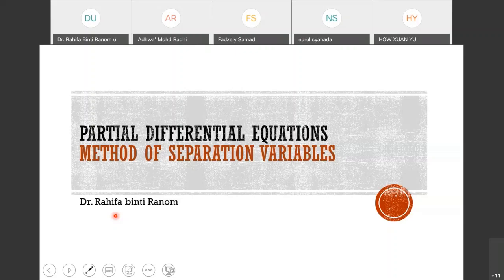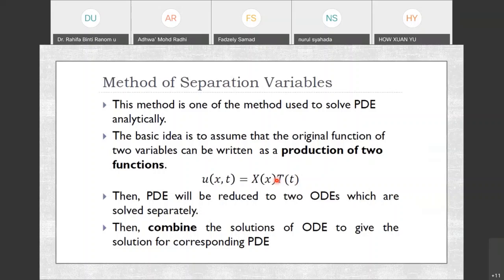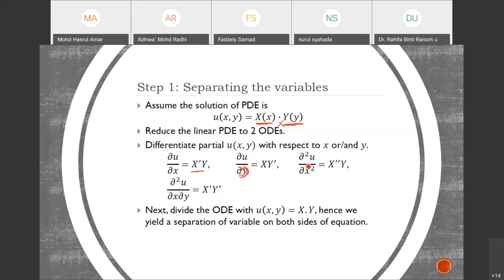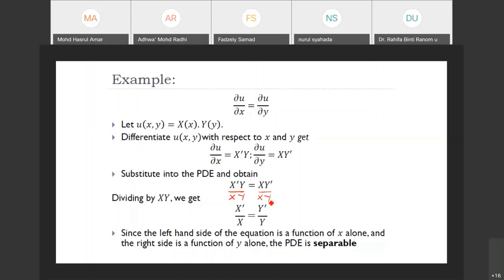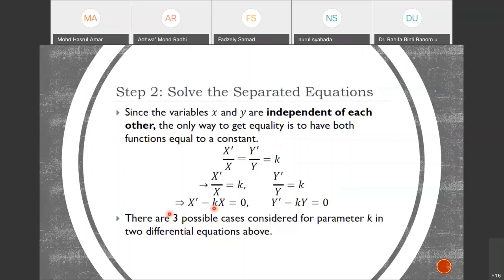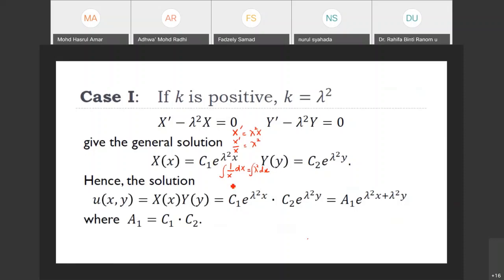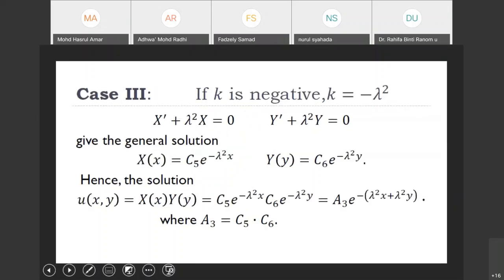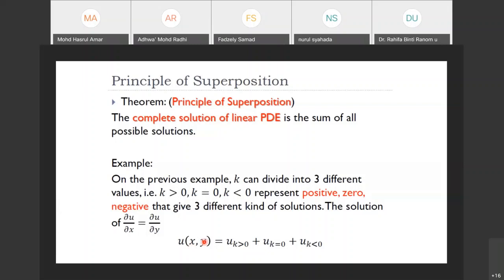PDE #2. Method of Separation Variables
Dear students,
Please find out the steps of the method of separation variables in this video.